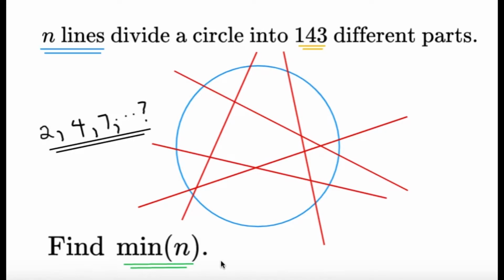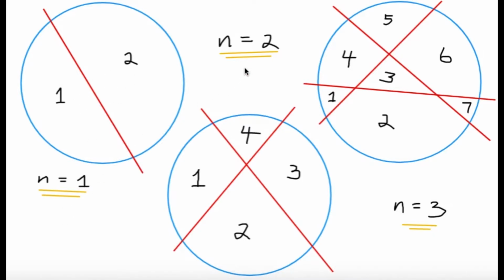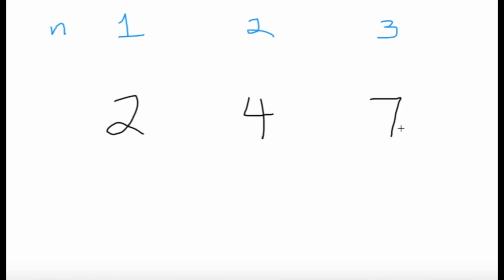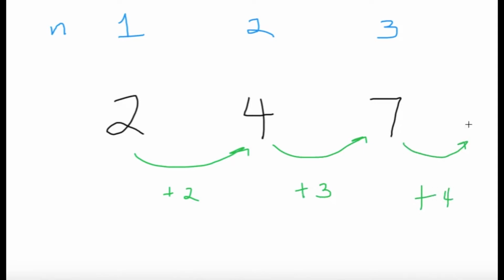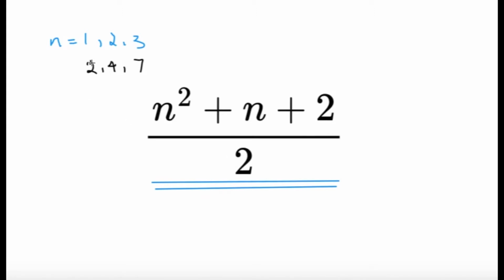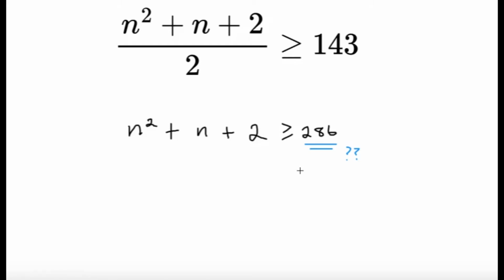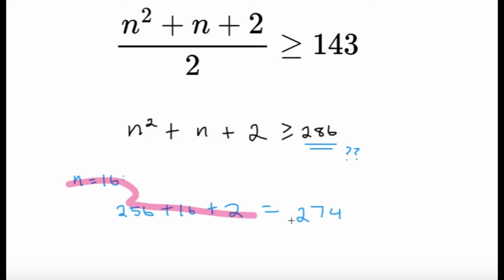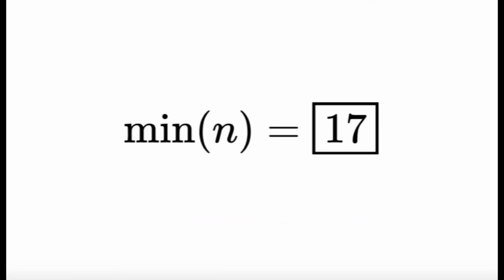[HKIMO] Dividing a circle with n lines || High School Math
[n lines divide a circle into 143 different parts. Find the minimum value of n.]

Here's an item on combinatorics, on dividing circles with lines!